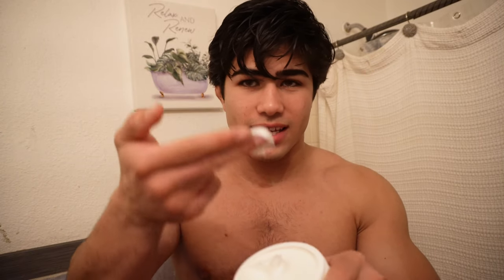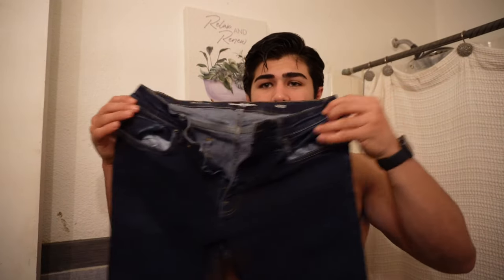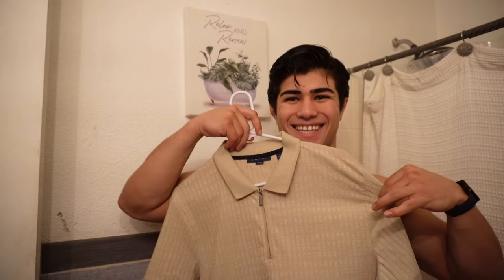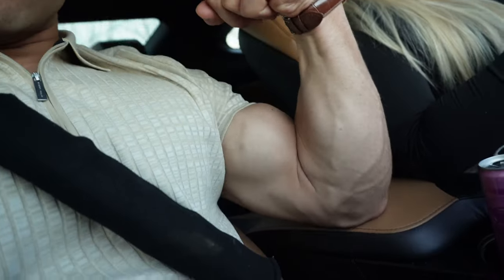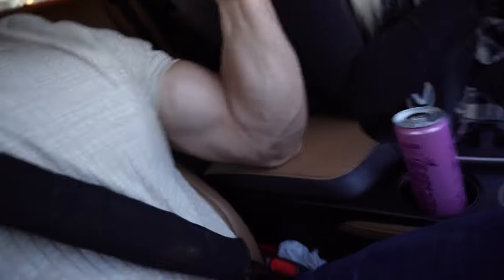Let's do a MODELING SHOOT TOGETHER!